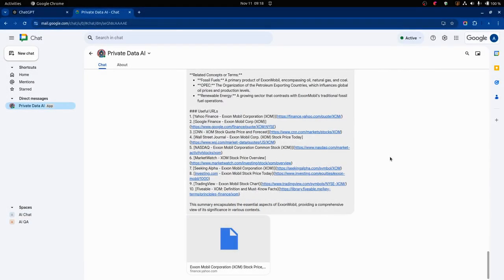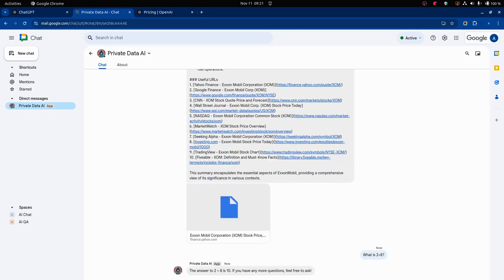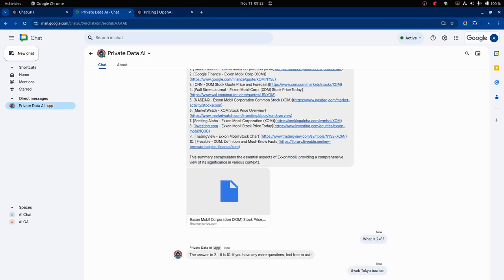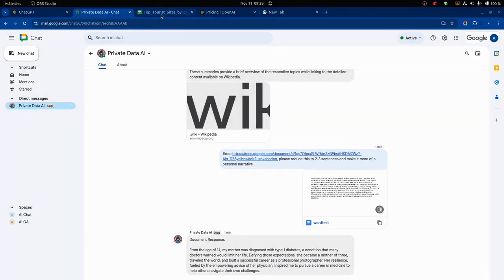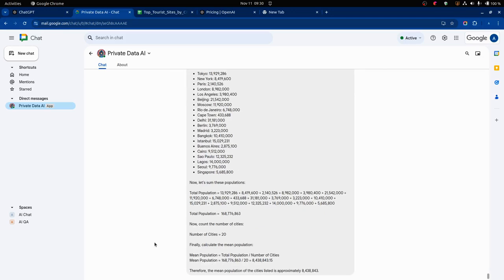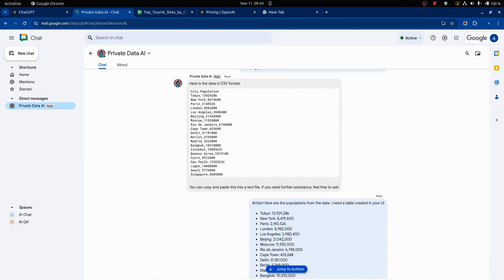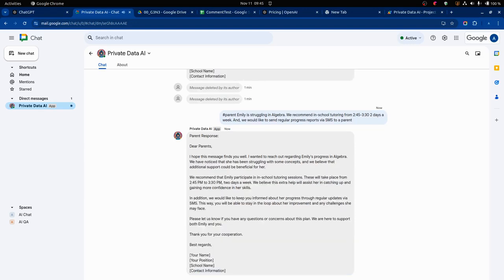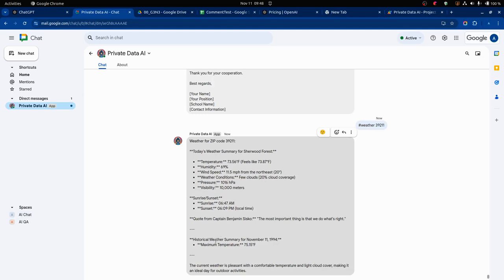Affordable OpenAI AI for Team with Google Chat & Google WorkSpace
**Affordable OpenAI AI for Teams with Google Chat & Google Workspace**

Unlock the potential of your team with our innovative and cost-effective OpenAI solutions integrated seamlessly with Google Chat and Google Workspace. Discover how AI can enhance collaboration, streamline communication, and boost productivity within your organization. In this video, we explore the features and benefits of utilizing AI tools to optimize your team's workflow, making it easier than ever to share ideas, manage projects, and drive success. Join us as we delve into practical applications and tips for leveraging AI technology in your daily operations. Don't miss out on transforming your team's efficiency!